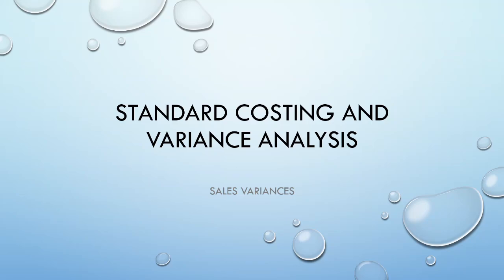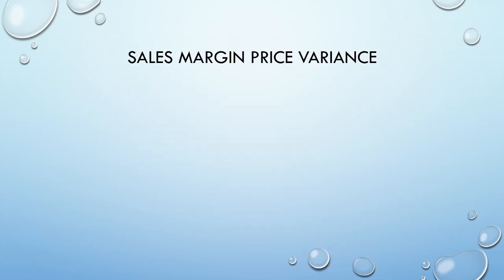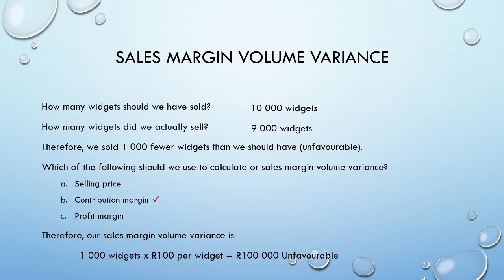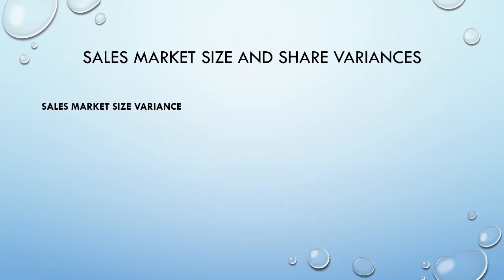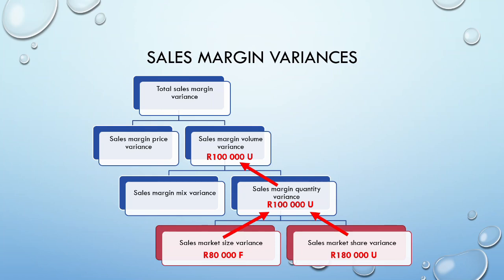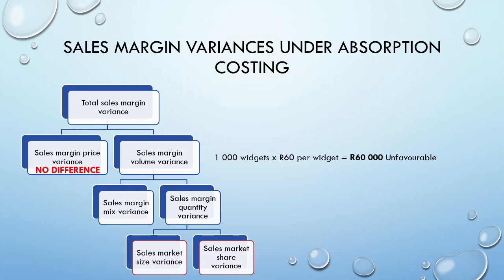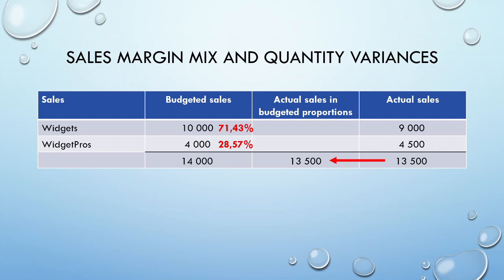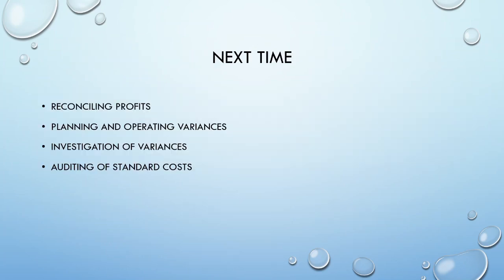Standard costing and variance analysis 7: Sales variances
We continue our series on standard costing and variance analysis. In this video, we move away from our production variances and onto our sales variances. Our sales variances include the sales margin price variance, the sales margin volume variance, the sales margin mix and quantity variances and the sales market size and sales market share variances.